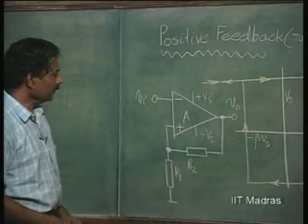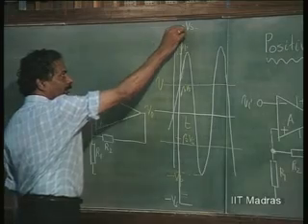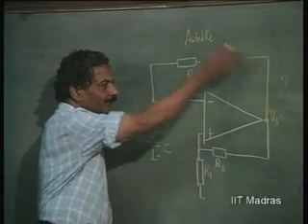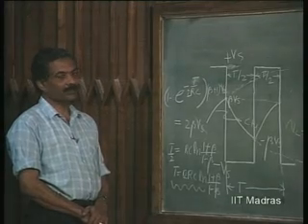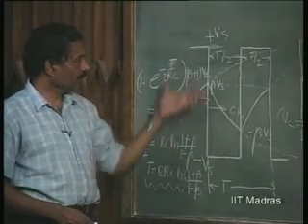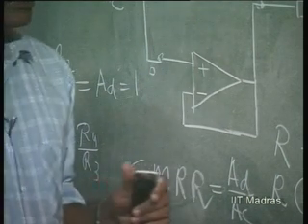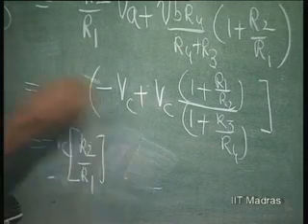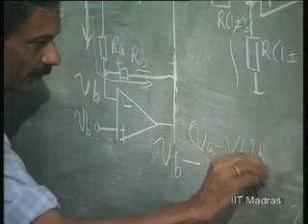Lecture - 9 Positive Feedback (Regenerative)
Lecture Series on Electronics For Analog Signal Processing part-II by Prof.K.Radhakrishna Rao, Department of Electrical Engineering,IIT Madras.